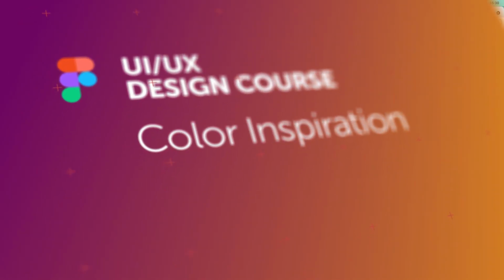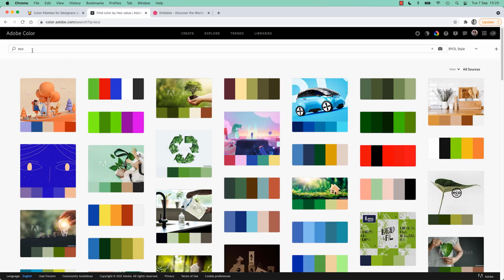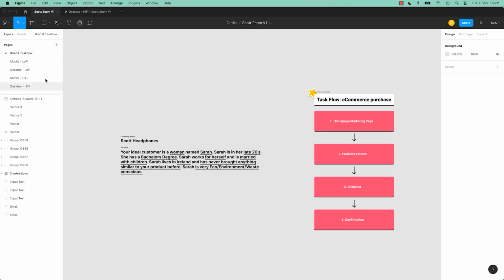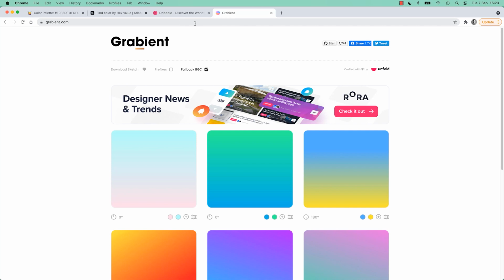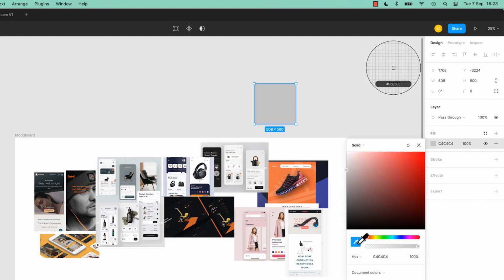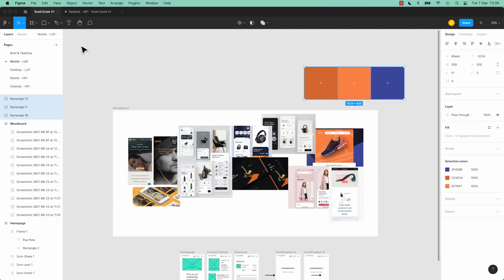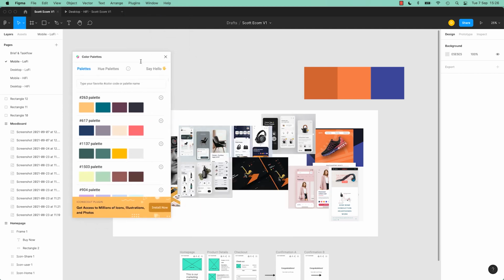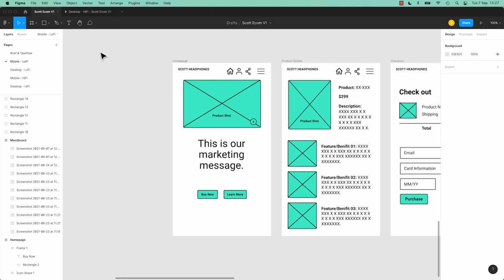Figma Tutorial for Beginners - UI UX designing - Color Inspiration & the eyedropper in Figma - 29